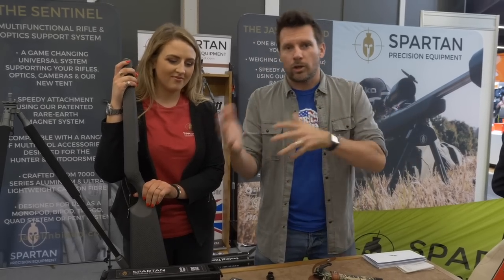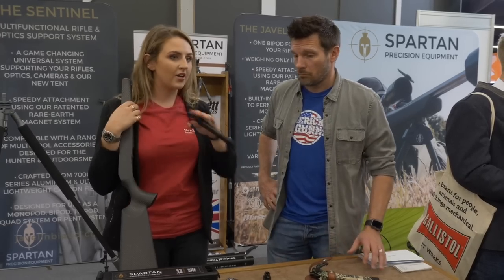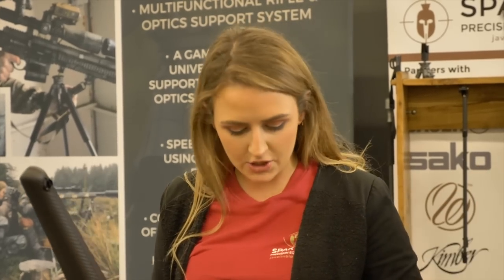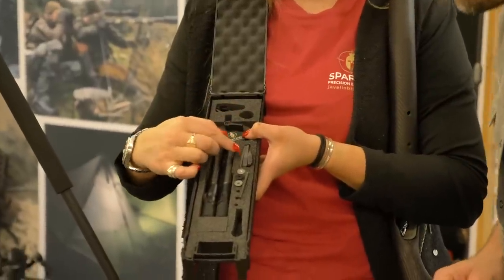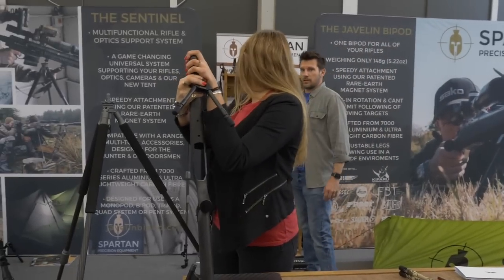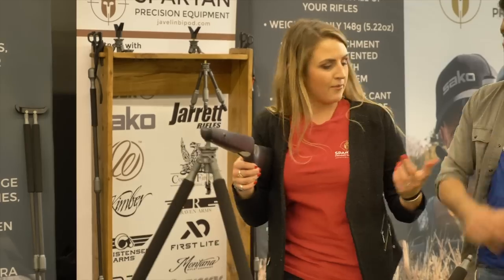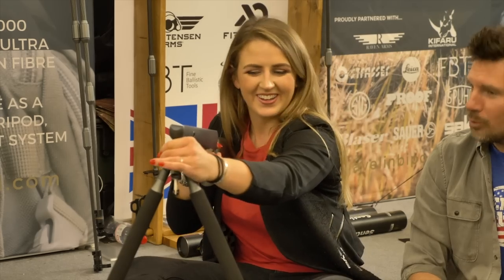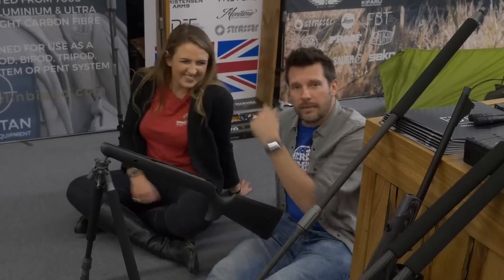IWA Germany 2019 | Spartan Tripods and Javelin Bipod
Rossi got a chance to meet up with Jenna Gearing from Spartan Precision Equipment at IWA in Germany and hear all about the Spartan System.  The "Gearing Proof" Javelin bipod and Sentinel systems are truly modular systems for every situation.  They have thought of everything to make your bipod and tripod dreams come true.